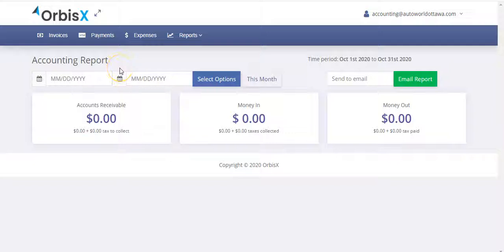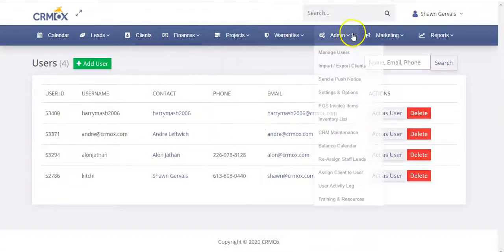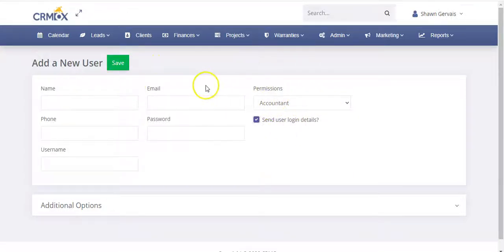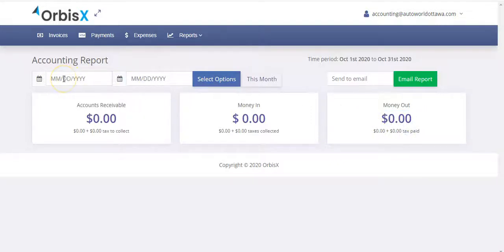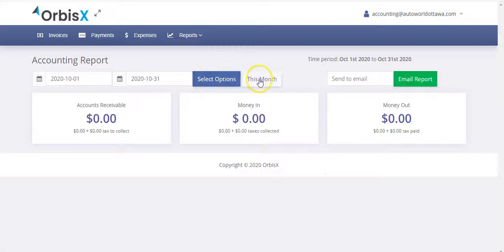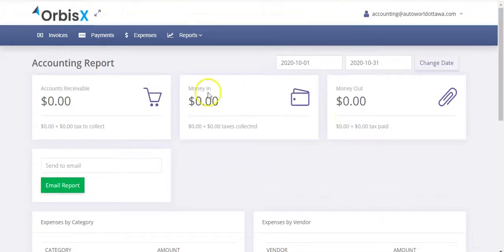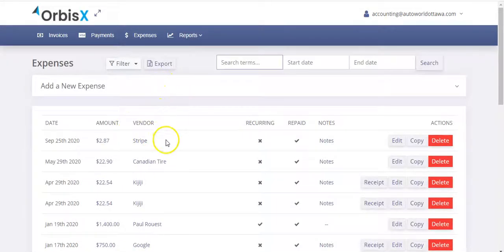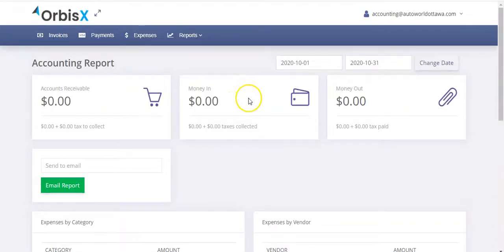Accountant Access in OrbisX and CRMOx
Grant your accountant access to your CRM so that they can merge records, update records and keep your finances for your business up to date. The account access permission grants them access to limited features involving some key accounting reports, invoices, payments and expenses. Plus they can export for Quickbooks or similar